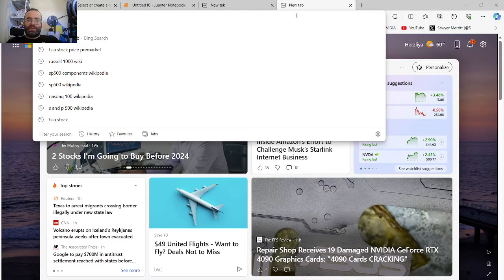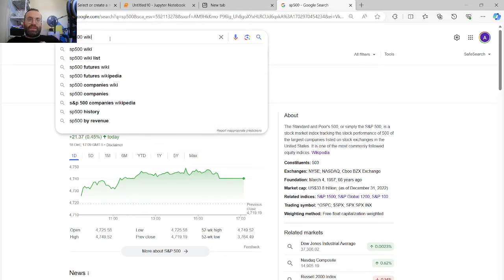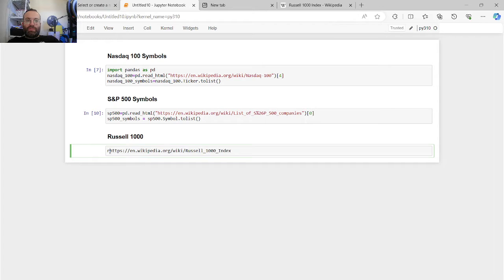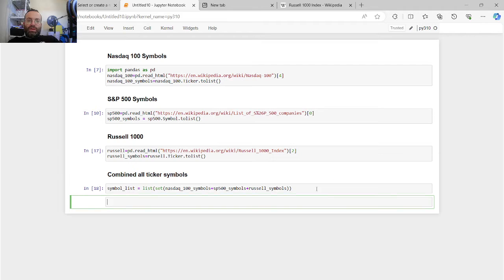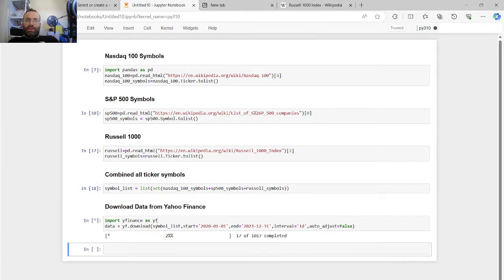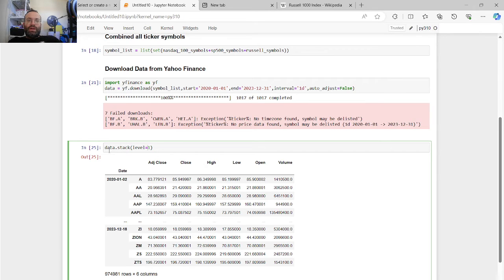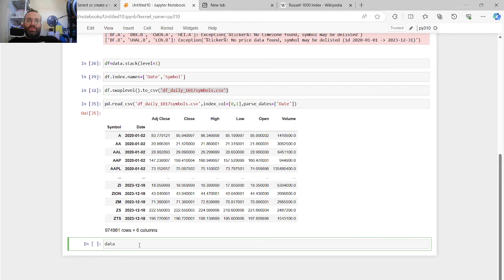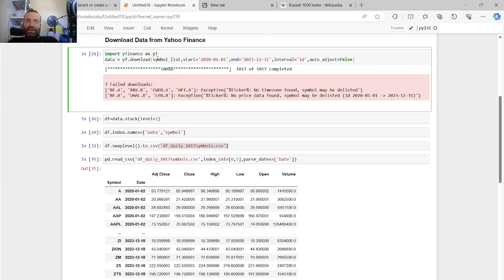Downloading All S&P 500, Nasdaq 100, Russell 1000 Data in Python using Pandas from Yahoo Finance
Downloading All SP500, Nasdaq100, Russell 1000 Data in Python using Pandas pandas.read_html and the yahoo finance library yfinance